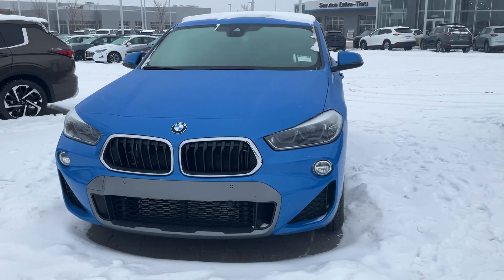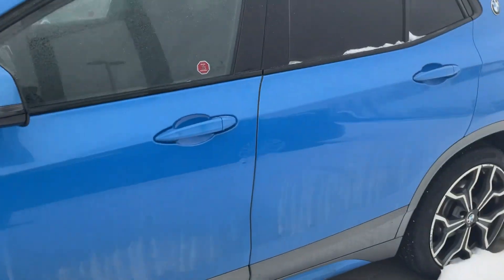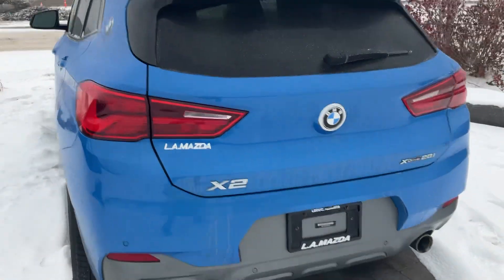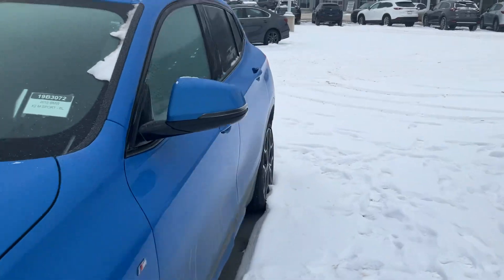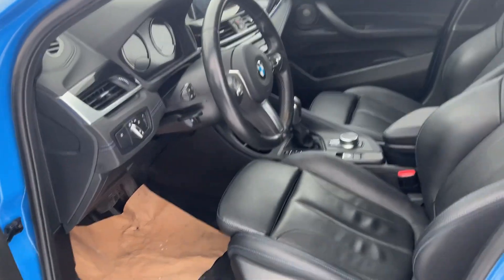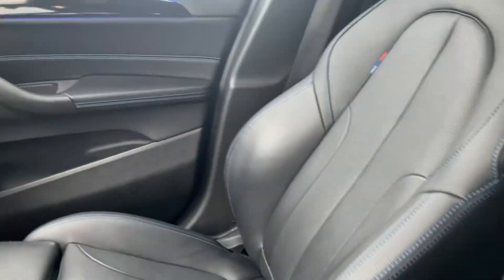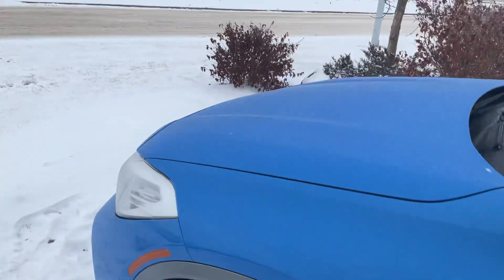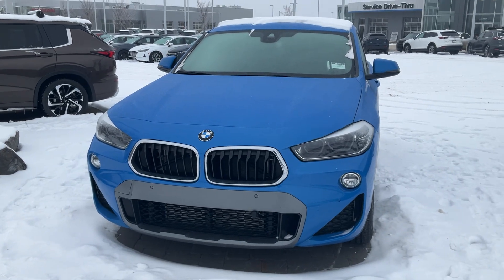Check this out Neil!